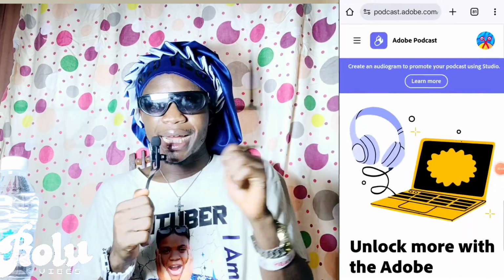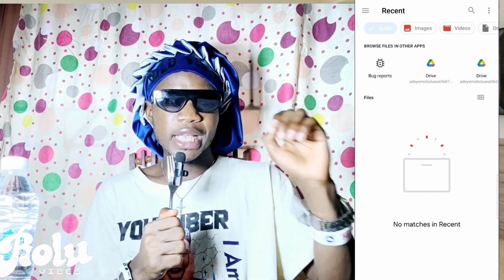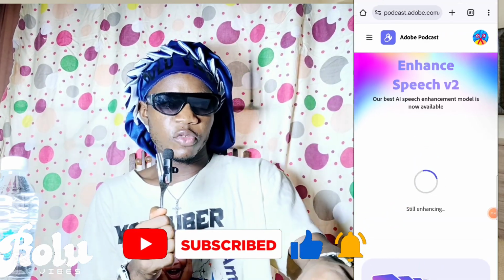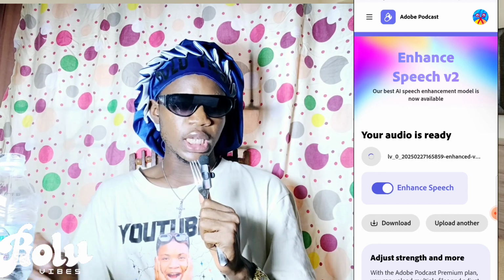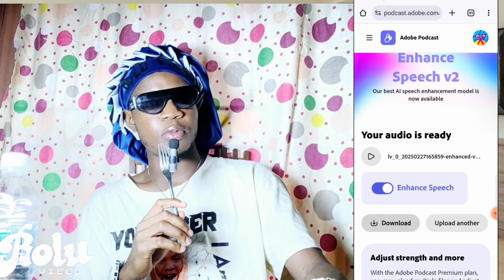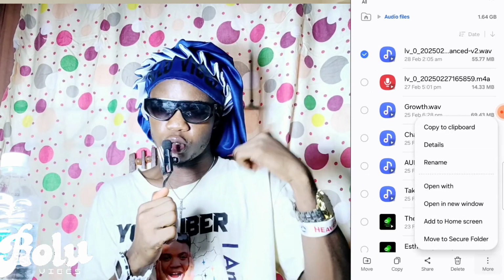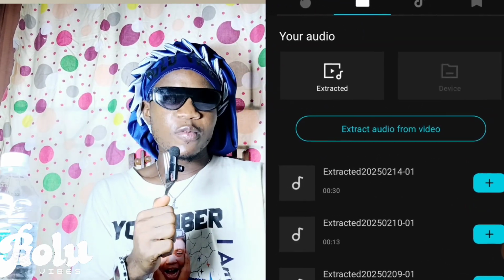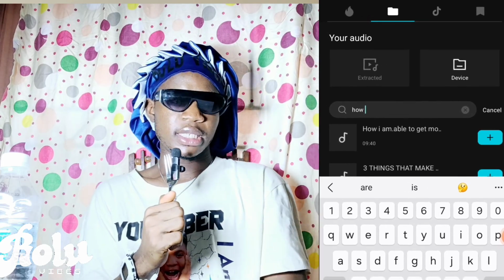How I Made My Video Sound 10x Better With Al (For Free)update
Want to make your voice sound like a studio recording on any microphone or even without a mic? In this video, I'll show you how to convert your video to audio, enhance your audio quality using Adobe Podcast Enhance, and sync it perfectly in CapCut. Whether you're a content creator, podcaster, or YouTuber, this simple trick will make your voice sound professional and crisp—just like in a studio!

How to make your voice sound professional

Enhance audio quality for free

Make any microphone sound like a studio mic

Improve voice recording quality

Adobe Podcast Enhance tutorial

Convert video to audio MP3

Best free audio enhancer

CapCut audio editing tutorial

How to remove background noise from audio

YouTube audio editing tips

old tittle
How to make your voice sound like a studio recording  on any microphone or without microphone
New tittle

How I Made My Video Sound 10x Better With Al (For Free)